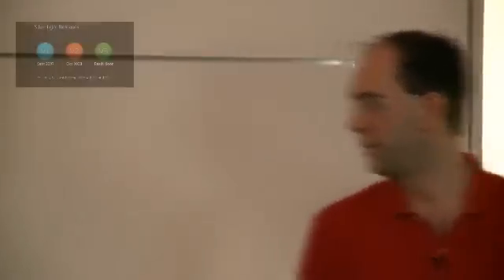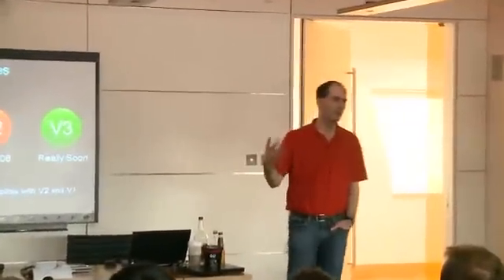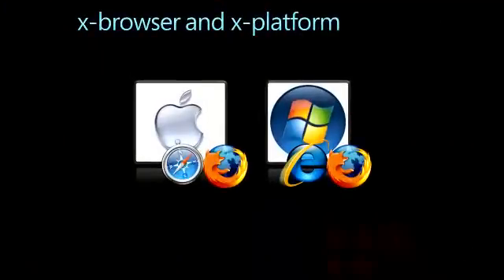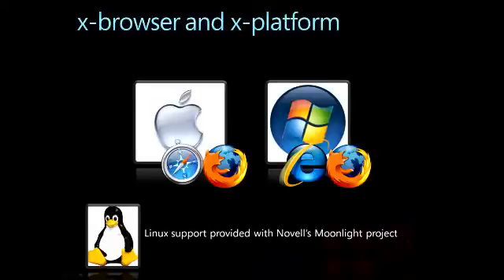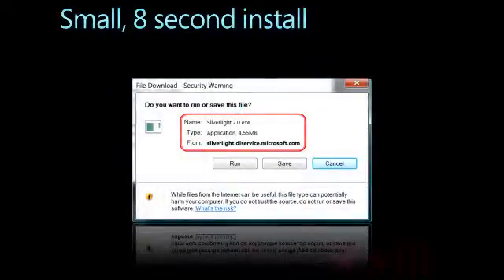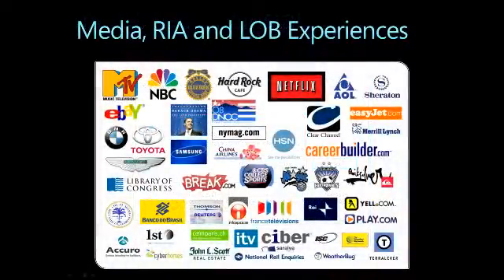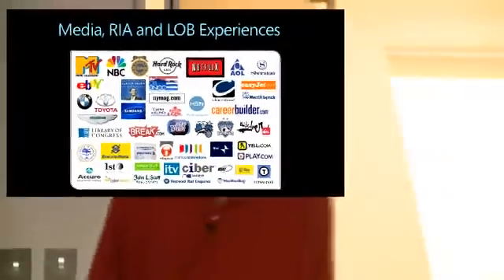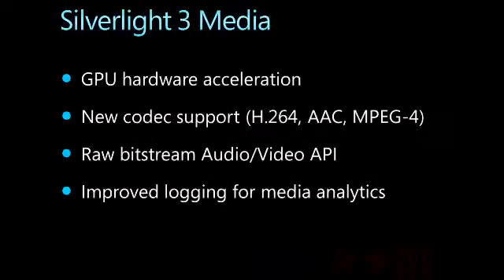London .NET User Group: Part 1 of Scott Guthrie on Silverlight 3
Scott Guthrie, Microsoft VP .NET Development, gives a talk highlighting the new features of Silverlight 3 and Expression Blend 3 with Sketchflow. This 2 hour talk is split over several 7-10 minute segments.